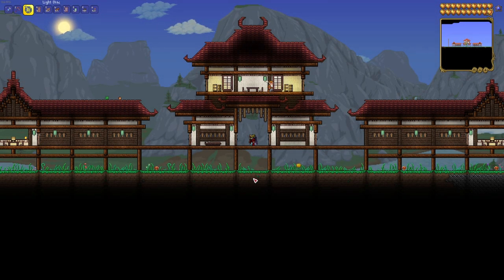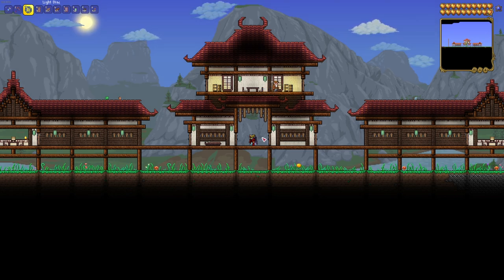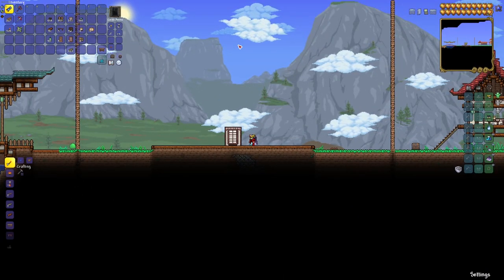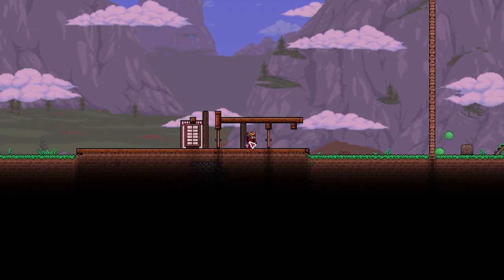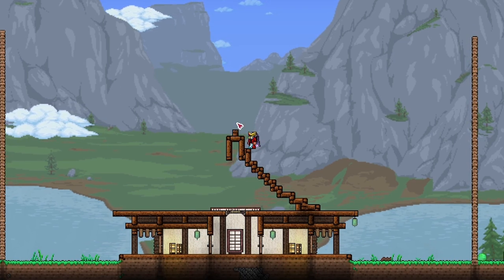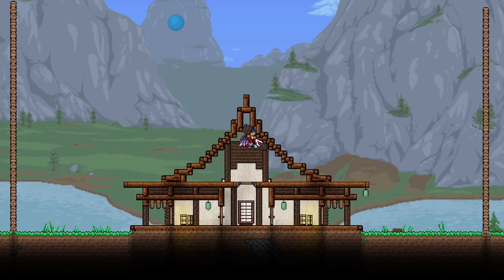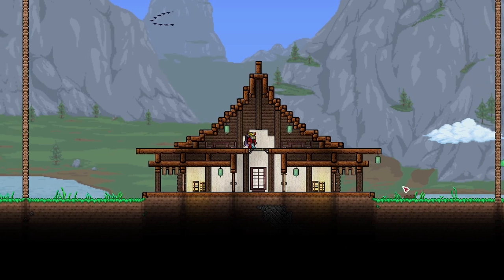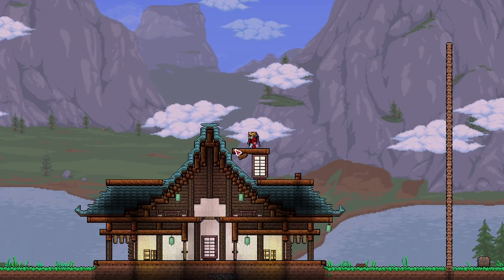Terraria Lets Build Finale! Japanese Building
*JULY 2024 UPDATE* My microphone has recently stopped working, and I won't be able to afford one for several months at least. So that means i can't make any new videos until I get a new one!

Welcome to potentially my last video on this channel for a while! Today i'll be finishing off my Japanese style lets builds in Terraria, I hope you enjoy!

Intro: 0:00
Chanel update: 1:08
Build start: 6:49